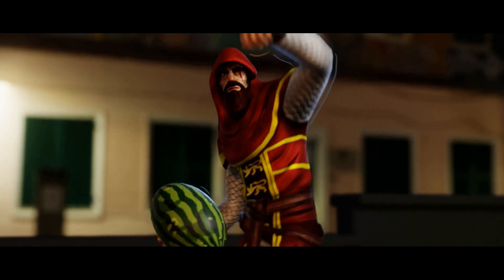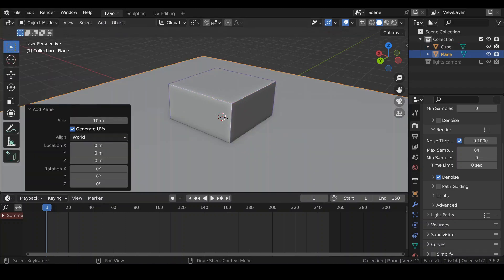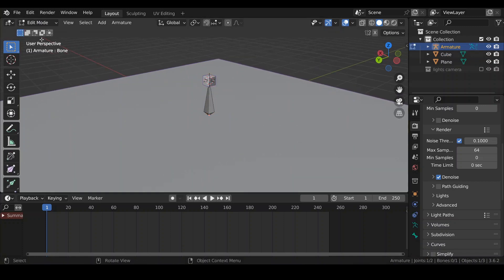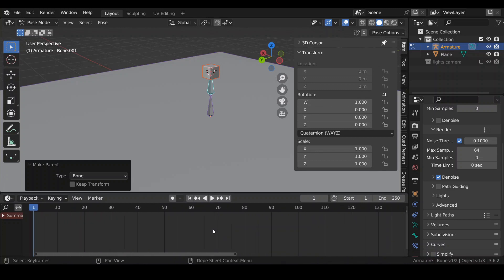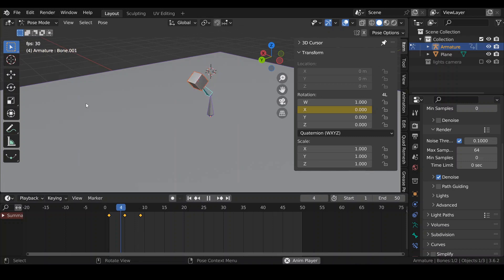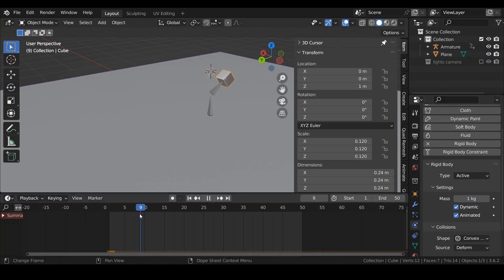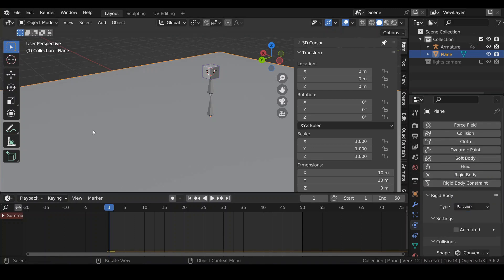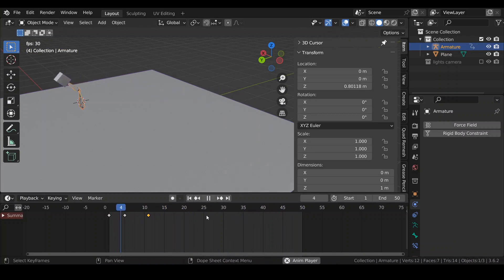"Throwing parented object with rigid body physics" tutorial with Blender 3.6.2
In this tutorial, learn how to use an animated armature (bones) to accelerate an object, then turn off parenting, allowing the object to fly with the velocity it inherited.

0:00 tutorial intro
0:20 scene setup
1:00 parenting projectile (cube) to armature
1:24 animating armature swing
2:08 applying physics (rigid body)
3:06 adjustments and conclusion

to download free files to follow along go to my gumroad